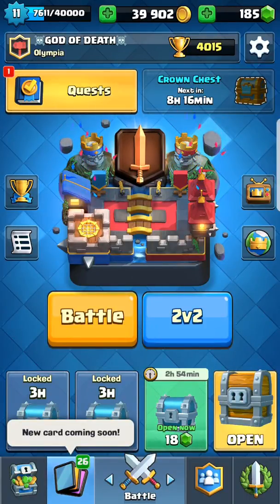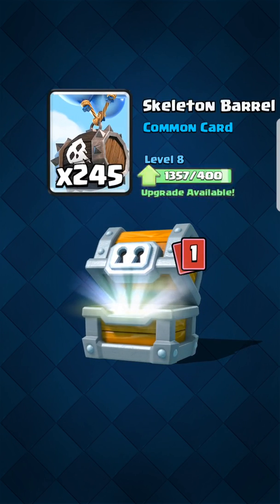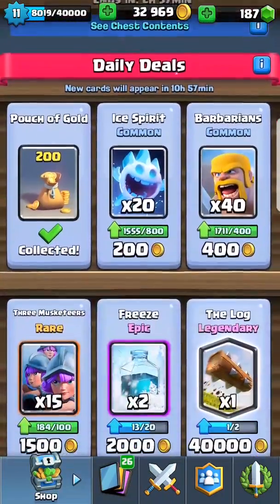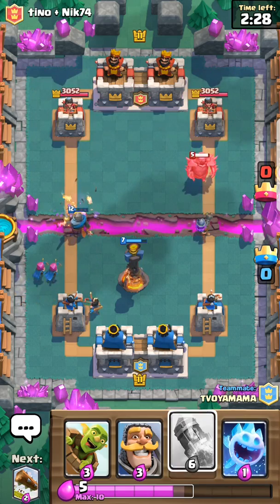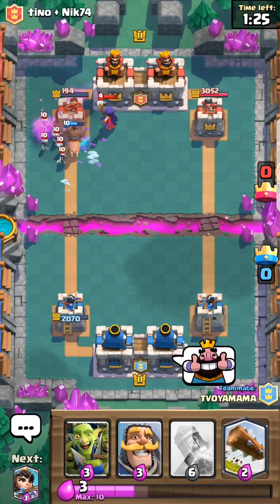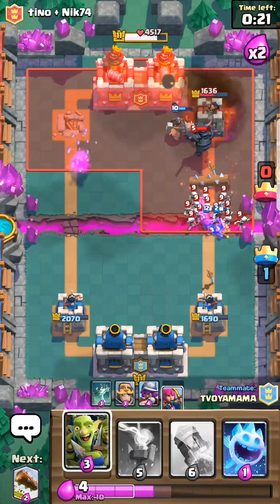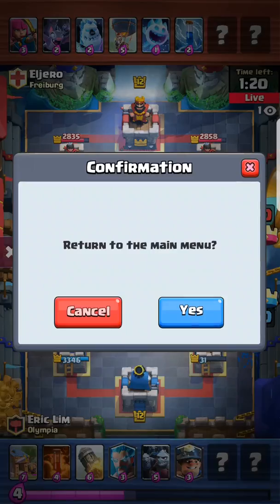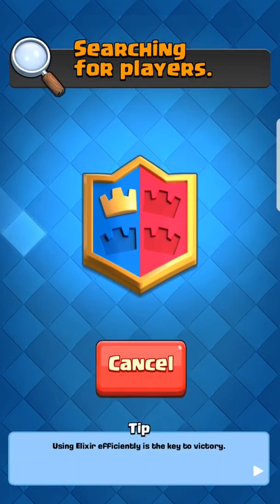Opening giant chest in chest cycle - clash royale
Playing 2v2
Getting level 8 hog and playing with a new hog cycle deck